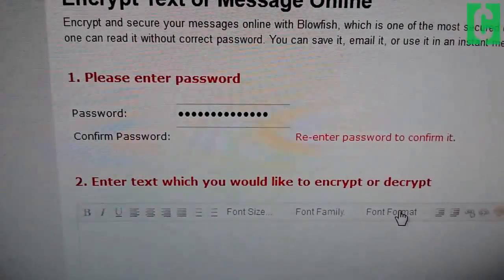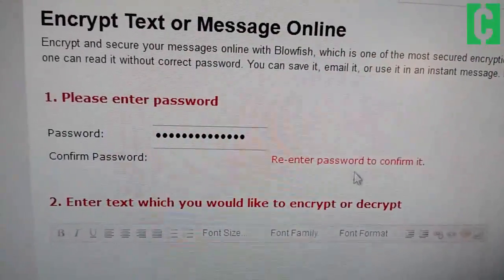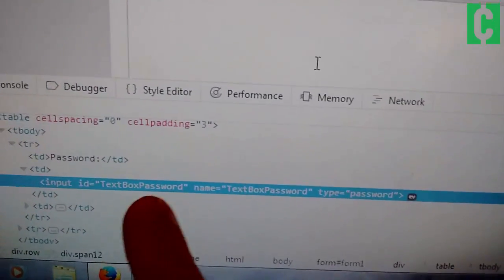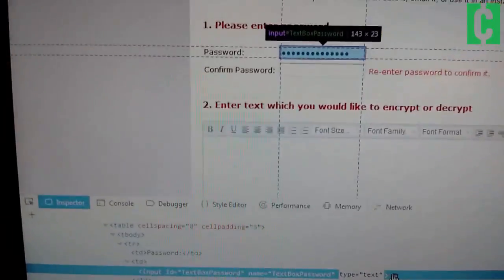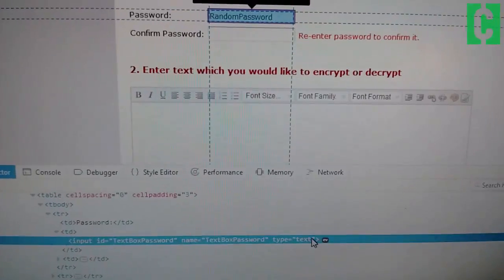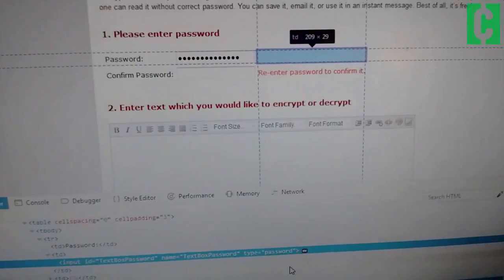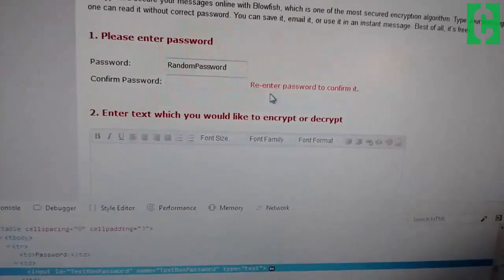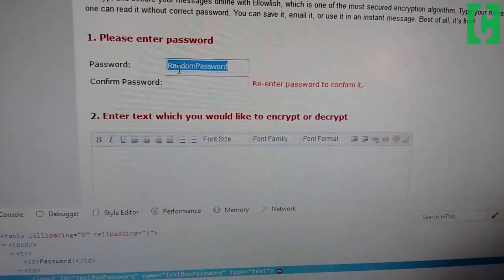Easy Way to See Your Password Hidden Behind the Asterisks or Dots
Ever needed to know what password you used for a certain website but been blocked by the security dots? This simple trick will reveal what's behind them!
For information on how you can save money every day visit Clark.com